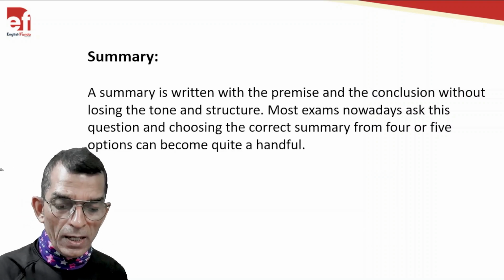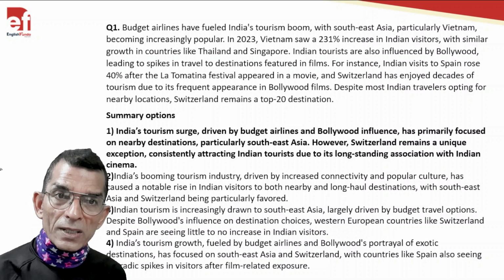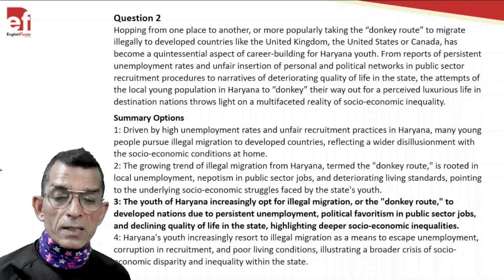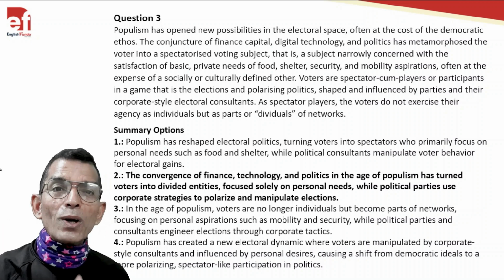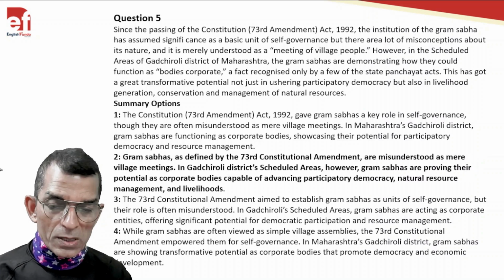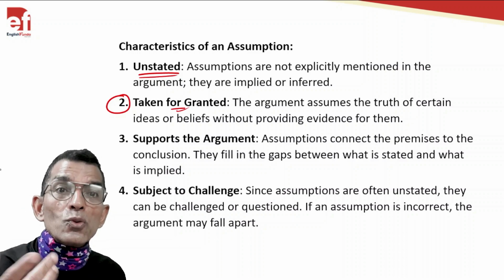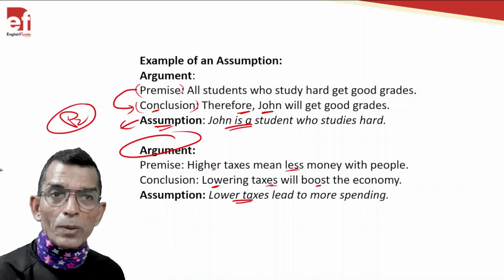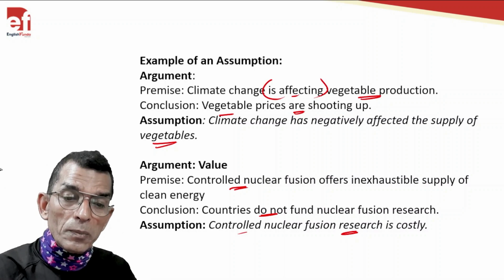Unlock the Secrets of Critical Reasoning: Your Ultimate Guide by English Funda!Part 3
Hello Everyone!

This video is designed to help you master reasoning questions related to grammar and enhance your performance in competitive exams.

 Key Concepts in Critical Reasoning
What You’ll Learn:

1. Fundamentals of Critical Reasoning
2. Analyzing Arguments
3. Understanding Premises, Assumptions, Inferences, and more

🚨 Includes Free Practice Questions!